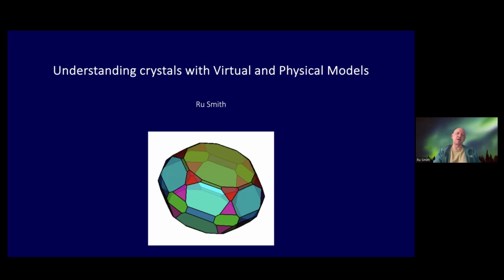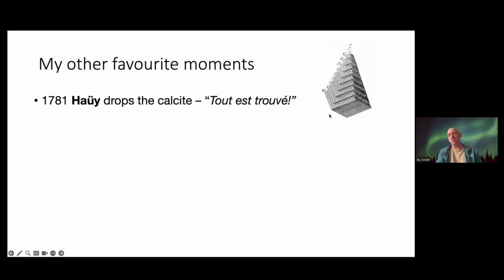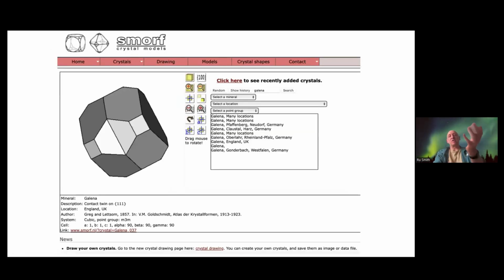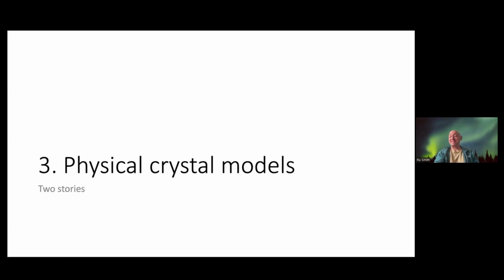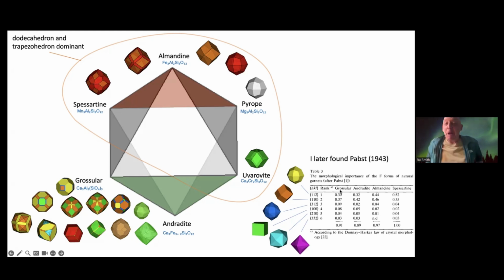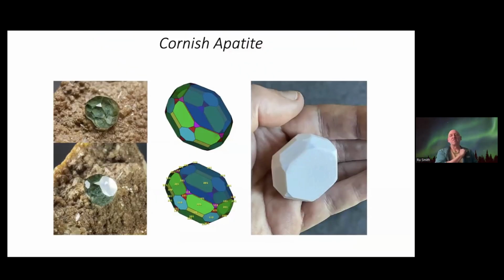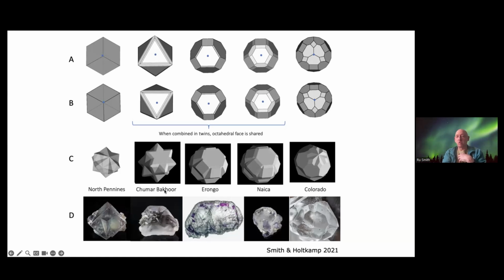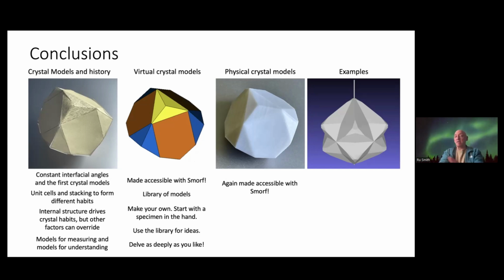Crystallography and Crystal Modelling with Ru Smith | NXT GEN Mineral Collectors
Ru Smith, a geologist specialising in the sedimentology of deep-water depositional systems, takes us through a brief history of crystal modelling and the wonders of crystallography - before demonstrating how you can make your own complex crystal models using Mark Holtkamp's smorf web app.